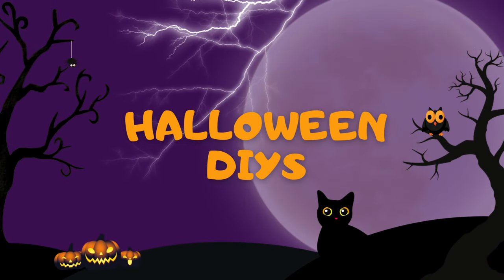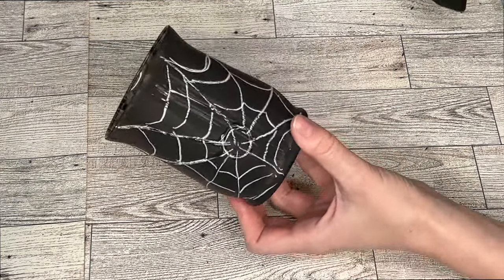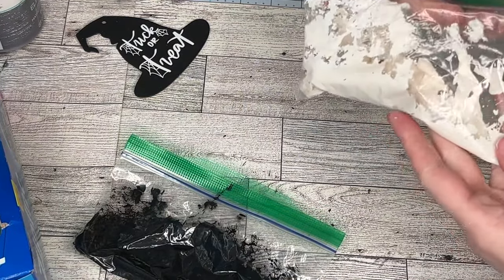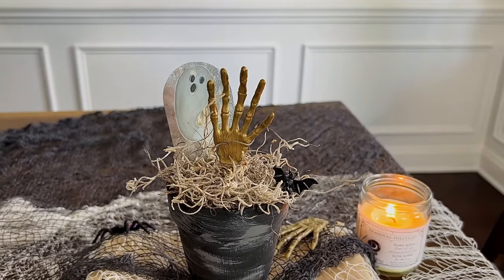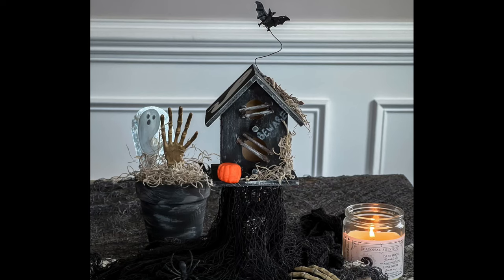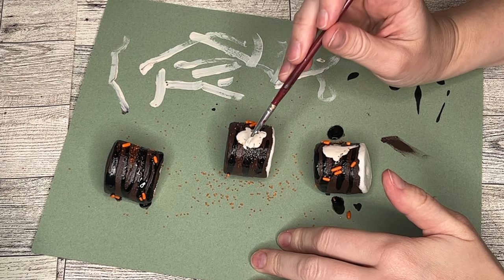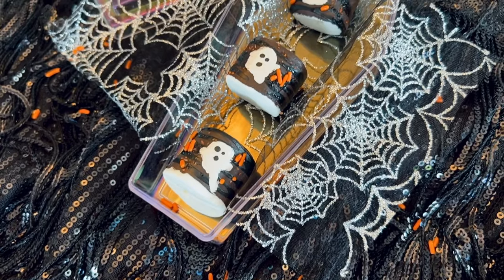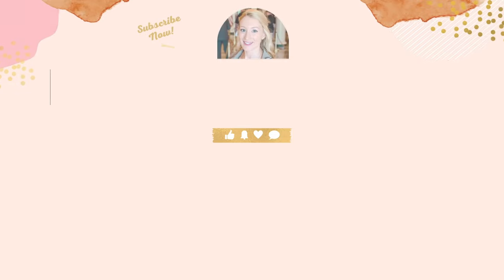8 *NEW* DOLLAR TREE HALLOWEEN DIYS l HALLOWEEN HOME DECOR DIYS 2023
In this weeks dollar tree video, I have 8 more brand new dollar halloween diys! These are all affordable, quick & easy dollar tree diys to make the perfect halloween home decor diys for 2023.